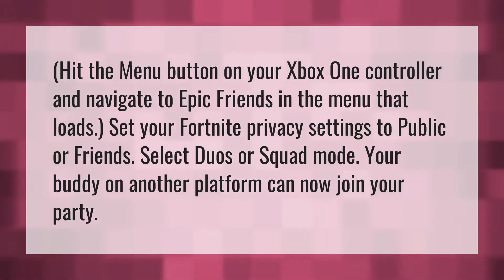How do I enable cross platform in fortnite Xbox?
Everyone Muted Modern Warfare • How do I enable cross platform in fortnite Xbox?